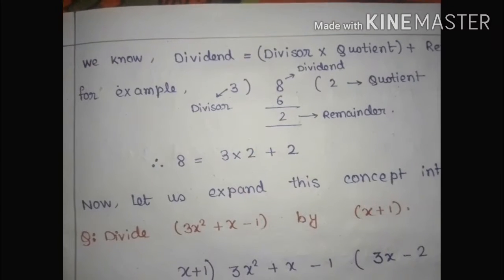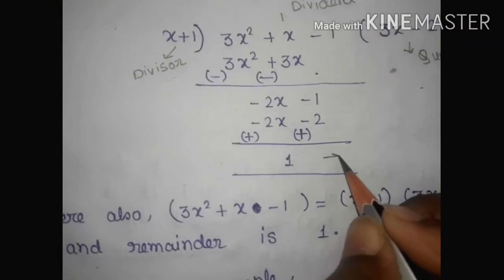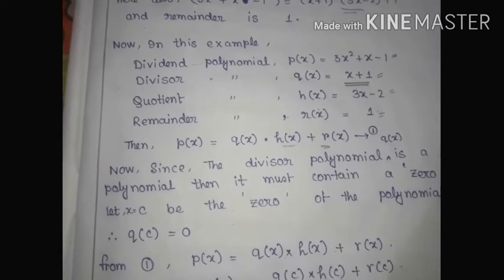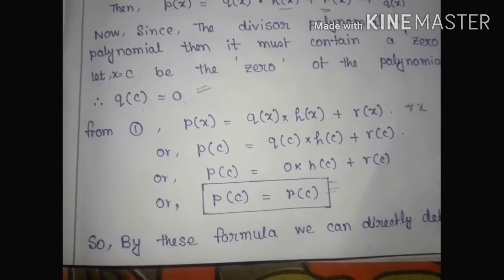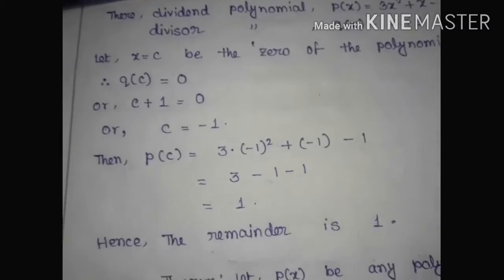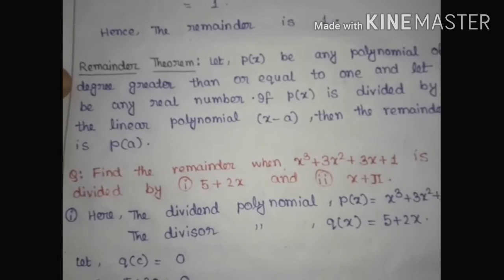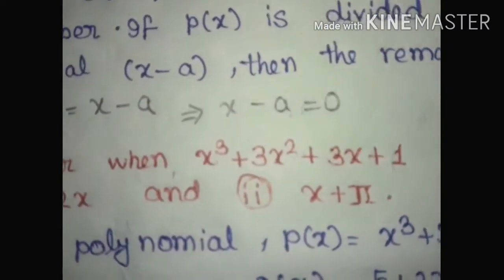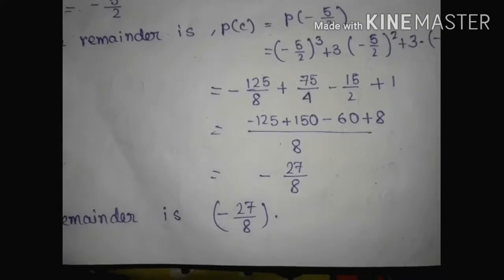Class 9|| NCERT|| CHAPTER 2|| POLYNOMIAL|| CLASS 3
This is the Third class of the series those who have not watch my first & second class please watch it.